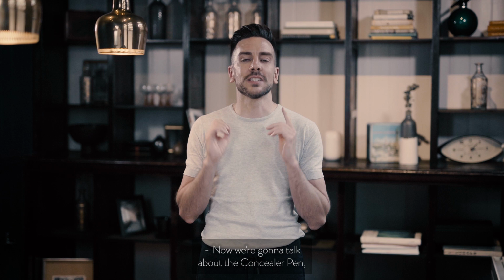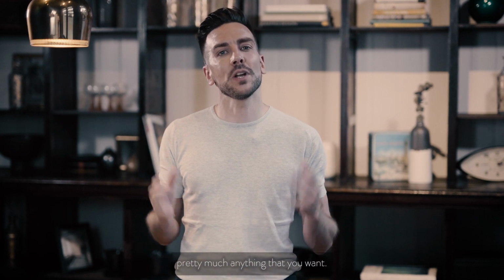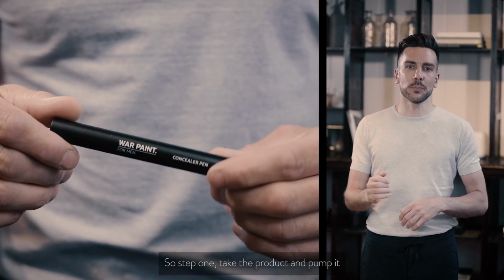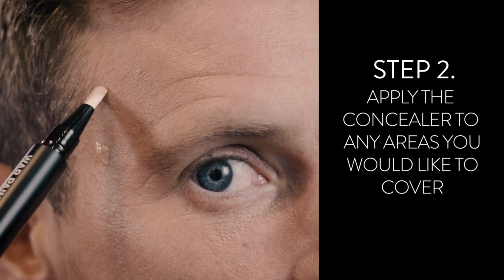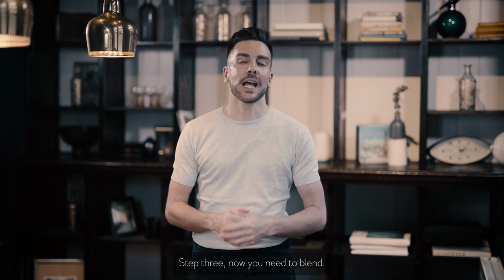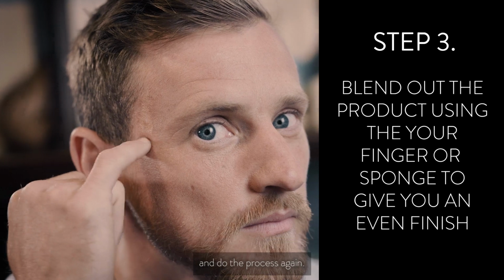MEN'S CONCEALER PEN - A SIMPLE APPLICATION GUIDE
Hide dark circles, spots, scars and blemishes with our lightweight concealer pen. Easy to use on the go, and fits in your pocket. Easy to apply, just got easier.

HOW TO APPLY THE CONCEALER PEN.
1. Press the button on the end of the pen until you see concealer (this may take a few clicks the first time you use it).

2. Apply the product to any areas you would like to cover.

3. Use your fingers or a sponge to gently blend the product onto your skin.

For the full War Paint Makeup range and loads of other tutorials, tips and resources to help you get the most out of our products please head to our